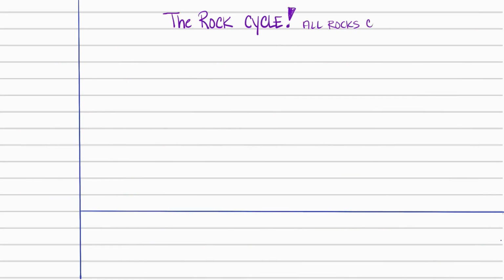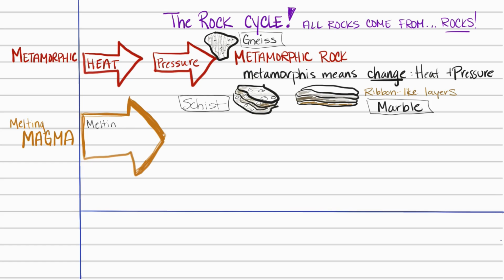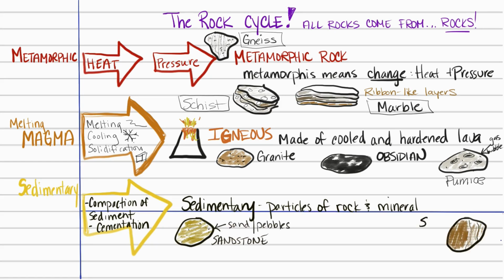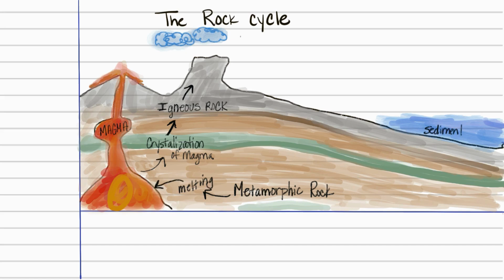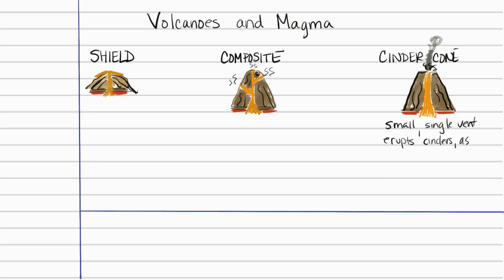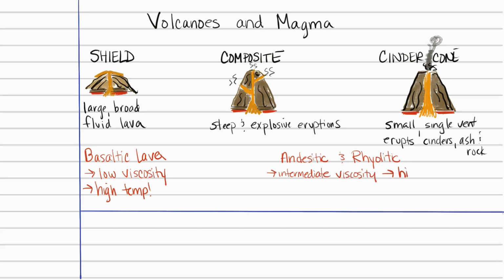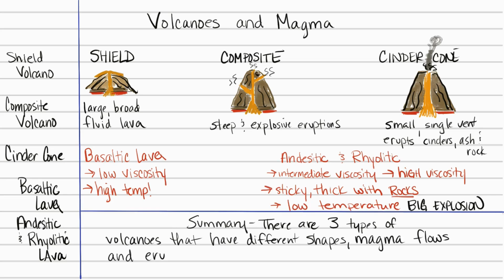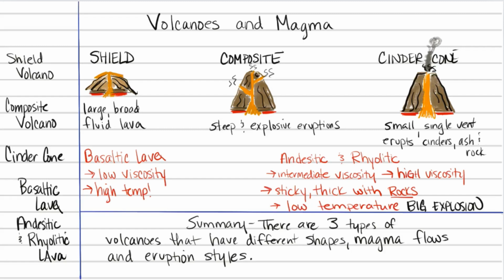Rock Cycle & Volcanoes